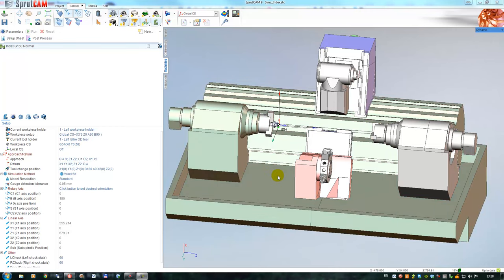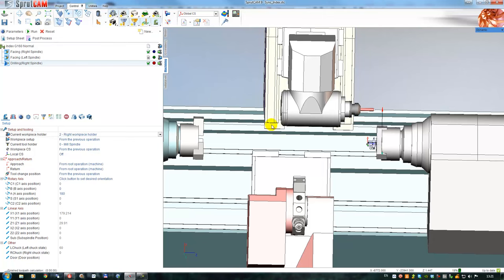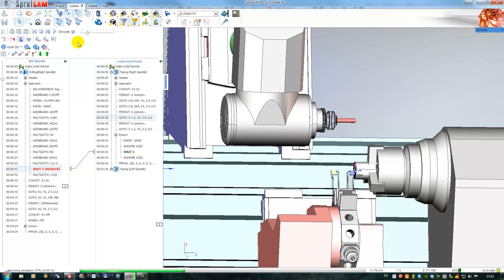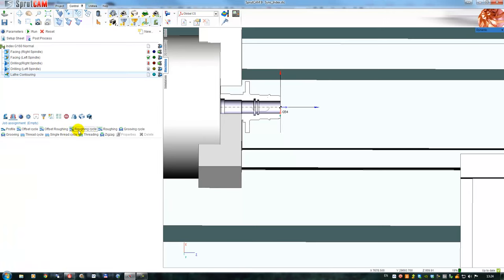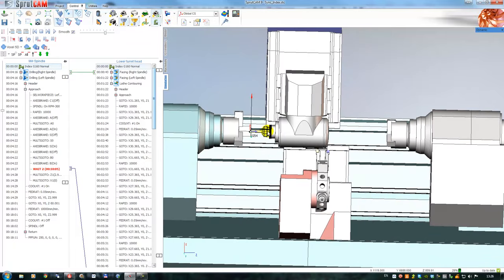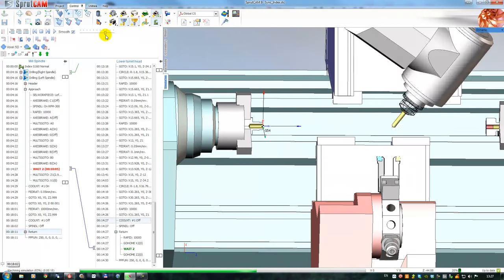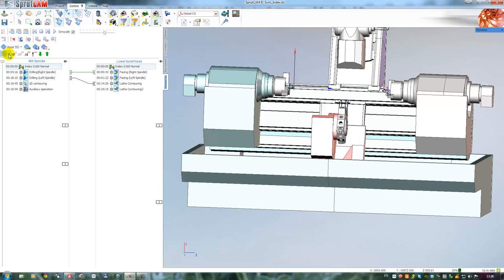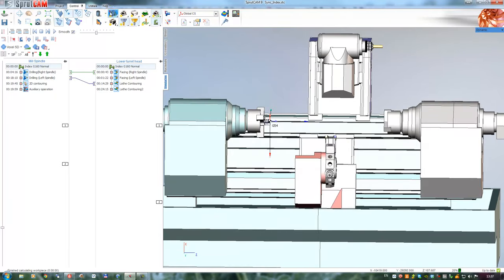Multitask Machining (MTM)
Multitask machines (MTM) in SprutCAM allow to work by few tools simultaneously. To get details please visit: